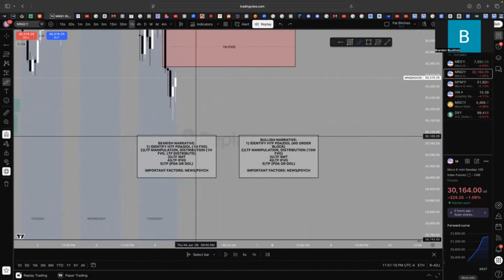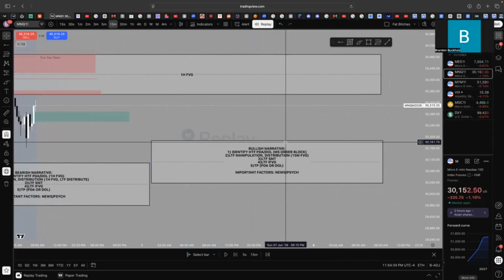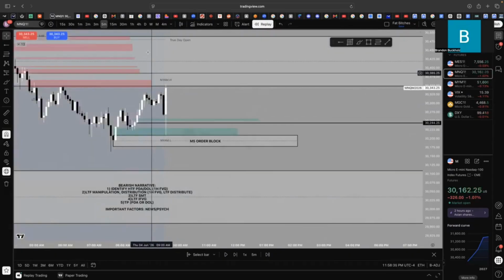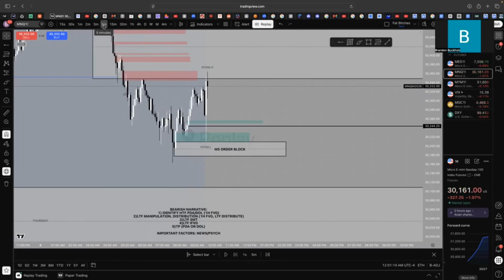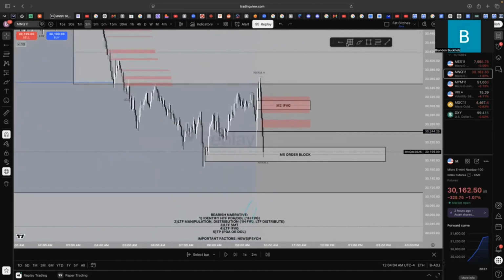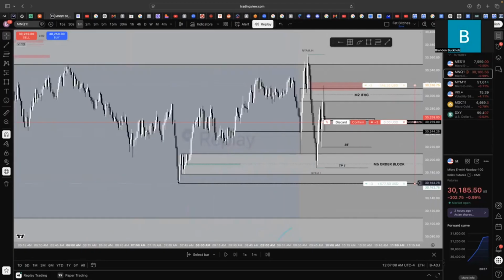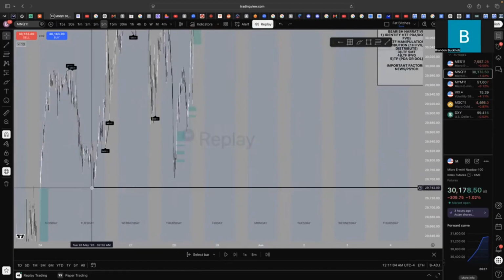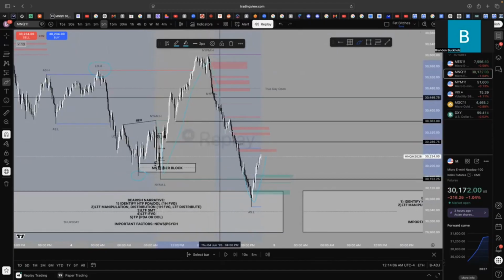6/4/2026 TRADE RECAP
6/4/2026 trade recap.